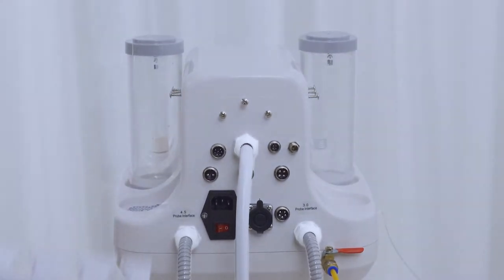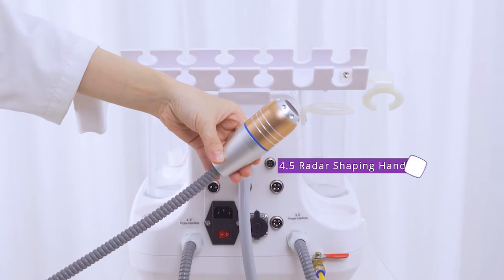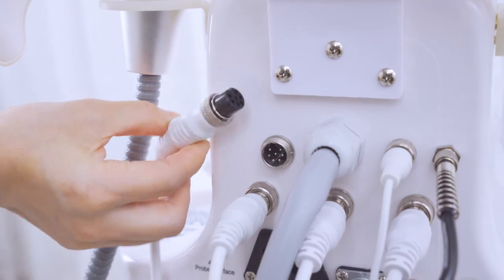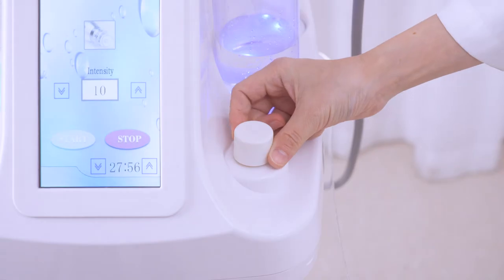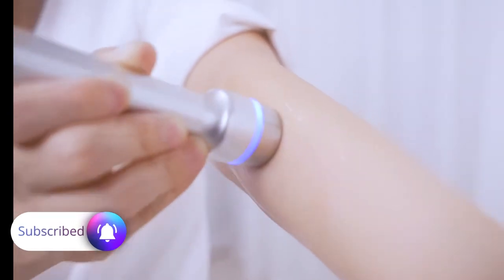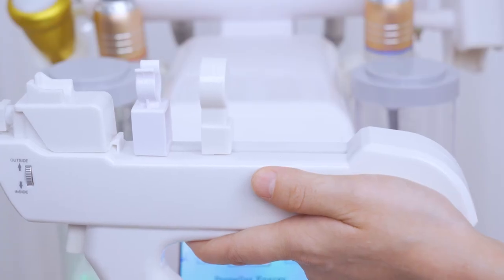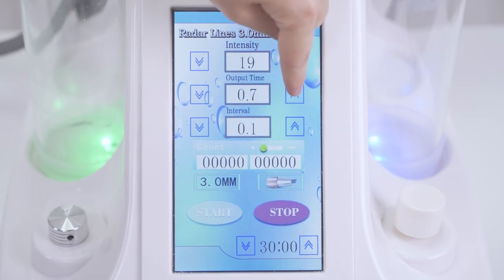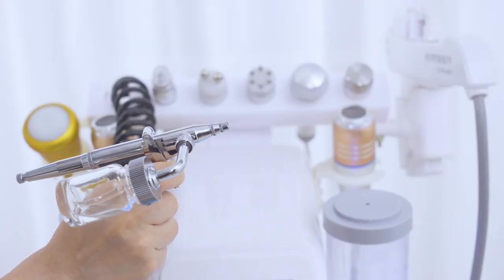How To Install SR-AF1312 Facial Care Device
Hey guys. Thanks for you to watch my video.

💛Advantages:
1. acne, seborrheic alopecia, folliculitis, mites clear, clear skin allergens;
2.skin whitening, improve skin dull, yellowish, improve skin texture;
3. Deep clean the skin, while giving the skin moisturizing, nourishing;
4. Julep, improve loose skin, tighten pores, increase skin transparency;
5.The preoperative and postoperative care for ablative skin reconstruction and non-ablative skin reconstruction surgery;
6. shaping firming skin, shrink pores, improve a double chin.Deep Cleaning; Acne Treatment; Skin Whitening; Shrink Pores;
Anti-aging; Skin Moisturizing; Skin Tightening; Mites Clear